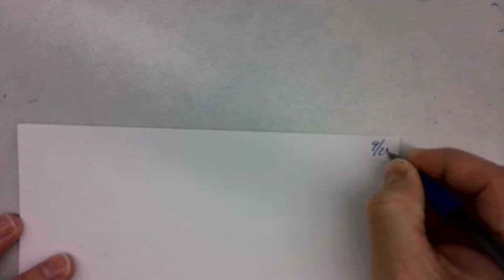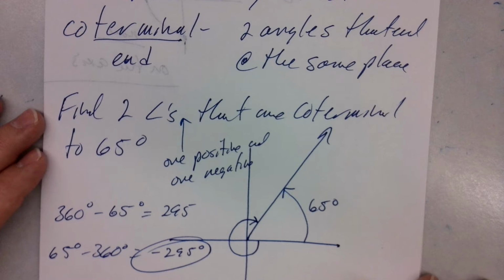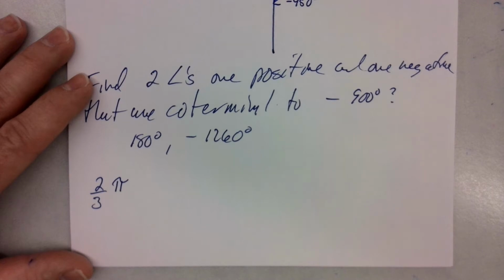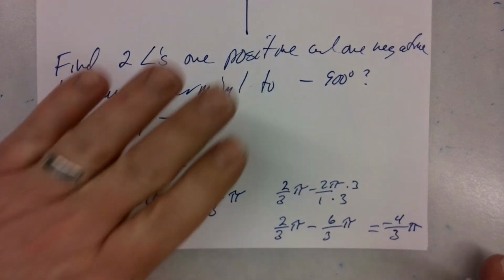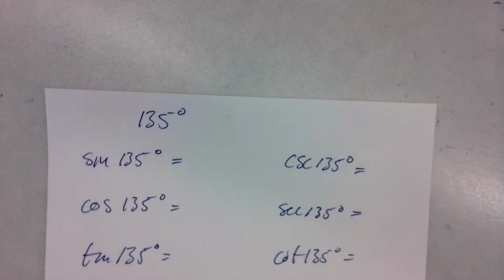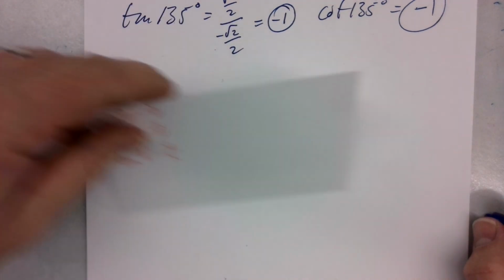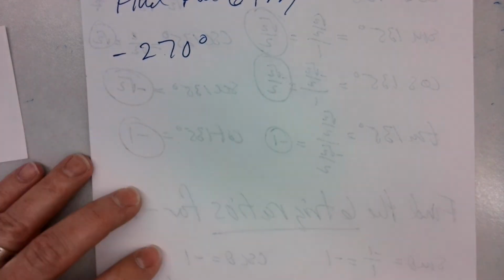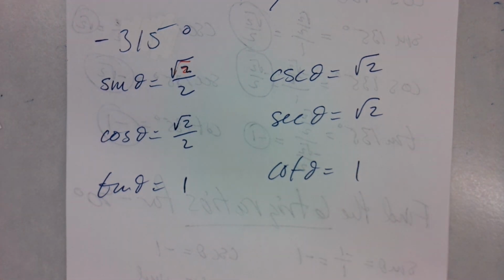Denton SM2H Unit 9 8 and 9 9 5th 20 21